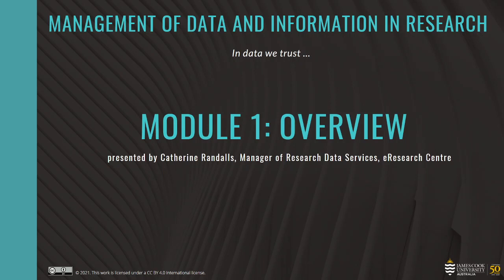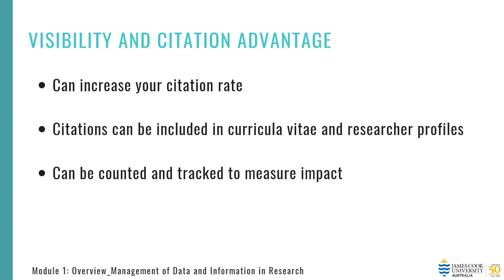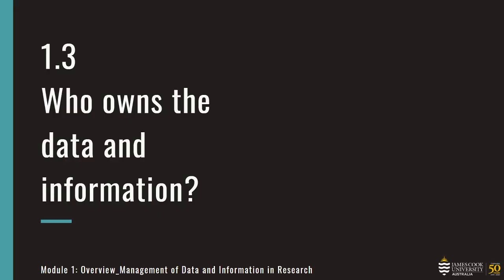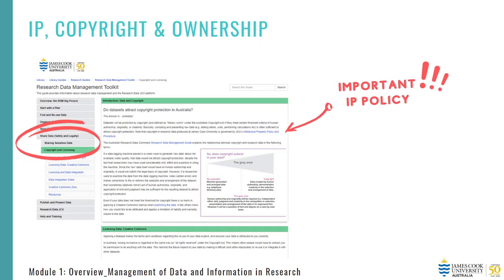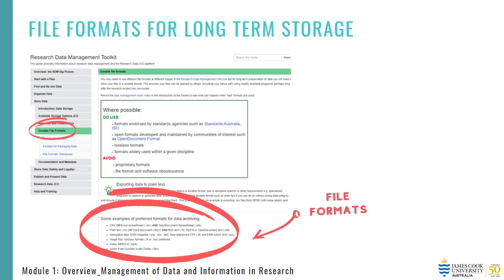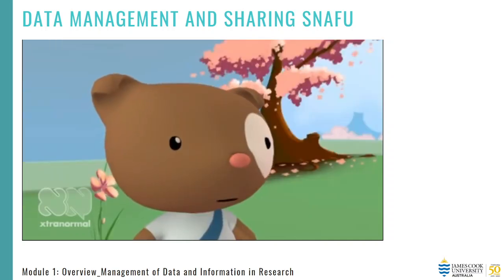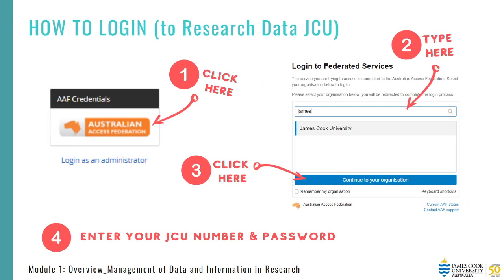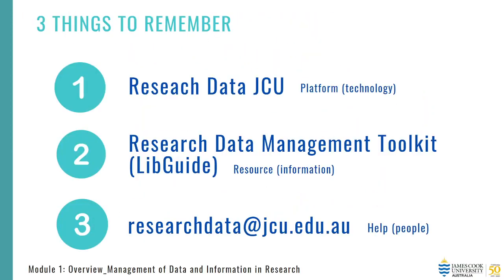Module 1: Overview - Management of Data and Information in Research – James Cook University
Research Data Management can be tricky to navigate during your work. This overview of Management of Data and Information in Research provides crucial information and assistance to researchers to understand their research data and information requirements as part of their research projects at James Cook University (JCU).

This Overview, being module 1 of 4, includes:

1.1 What is data and information?
1.2 Why is data and information so important?
1.3 Who owns data and information?
1.4 What, where and how to store your data?
1.5 Research Data JCU platform
   1.5.1 Plan – create a Research Data Management Plan to ensure effective project and data planning,
   1.5.2 Manage – create a Data Record to store and maintain your research data and
   1.5.3 Publish and Share – create a Data Publication to receive a DOI and share your data (if appropriate).
1.6 Research Data Management Toolkit (LibGuide)
1.7 Where to get more help?